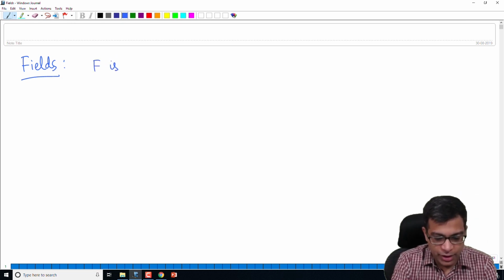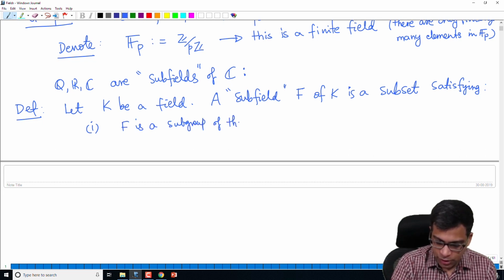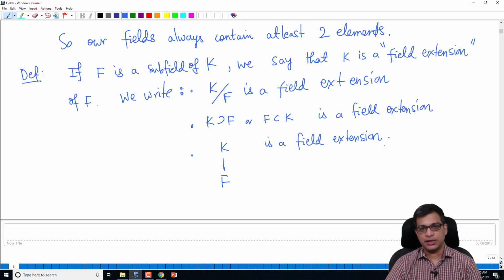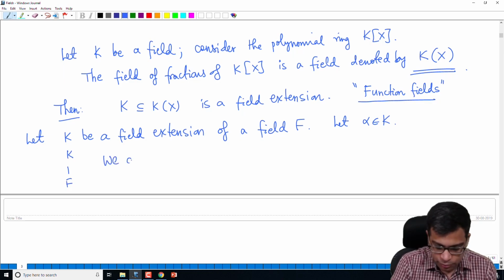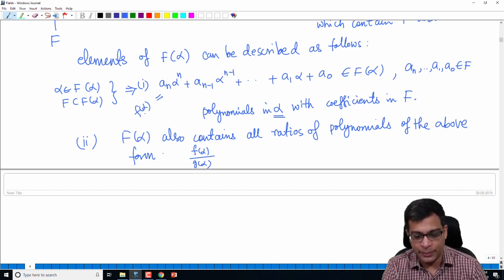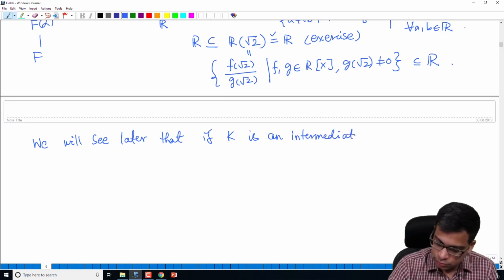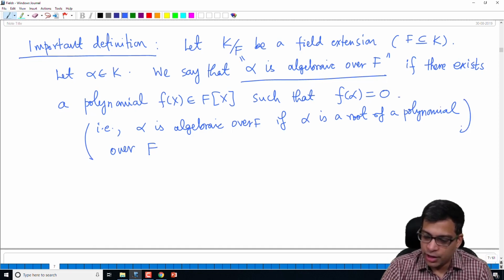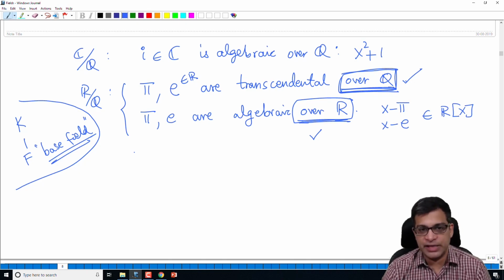Field extensions 1